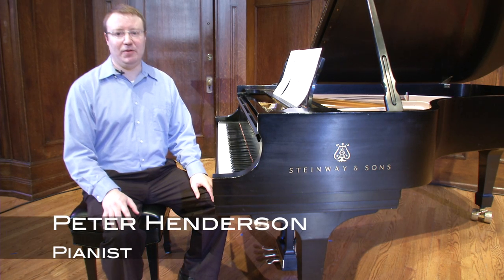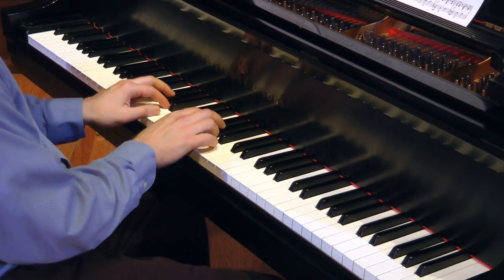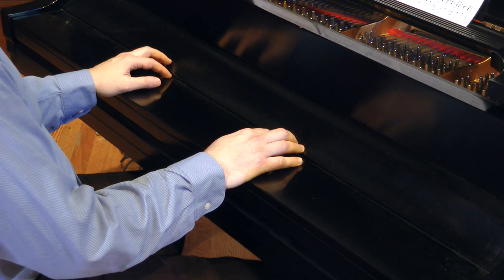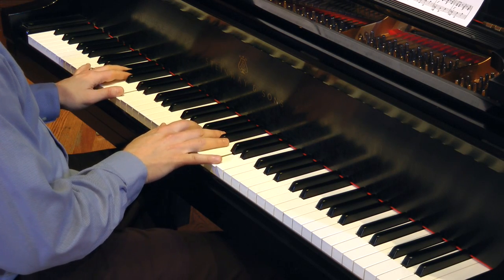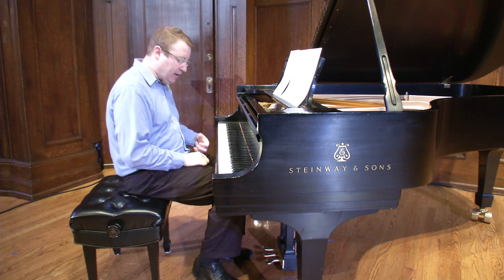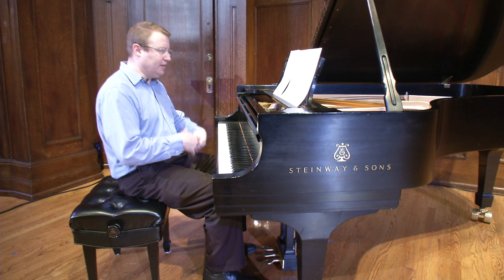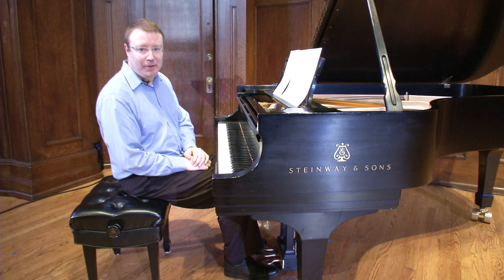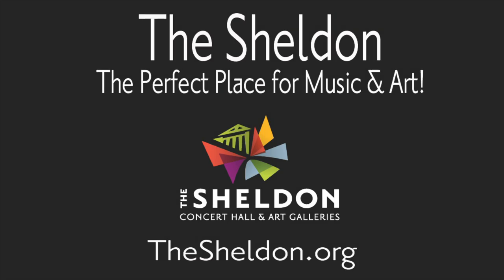Sheldon Online Academy: Peter Henderson-Tone Production and Articulation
Classical pianist Peter Henderson discusses piano tone production and articulation in this Sheldon Online Academy Lesson, recording at the Sheldon Concert Hall in St. Louis, MO in August 2015.